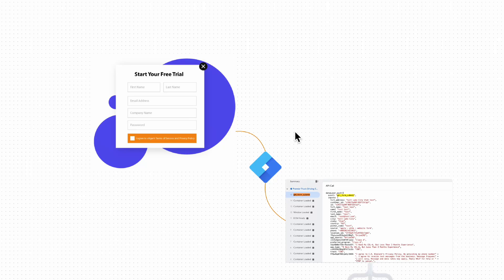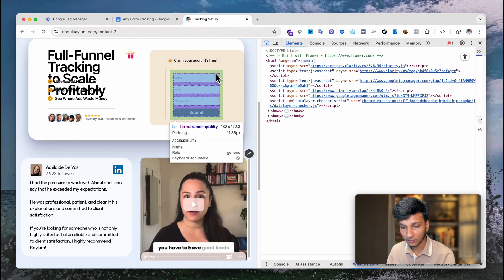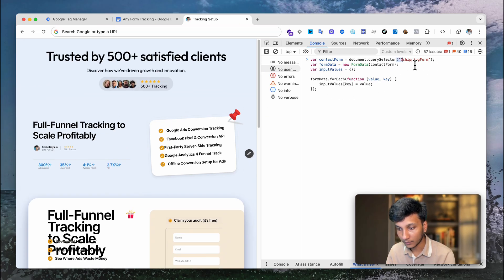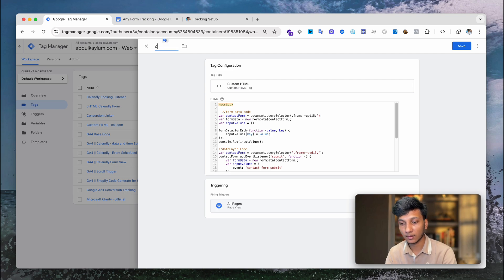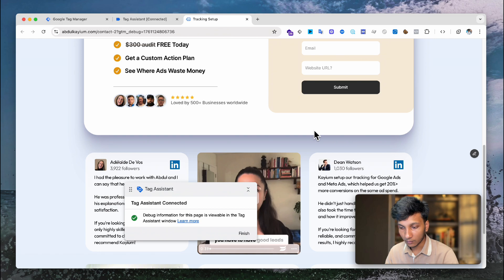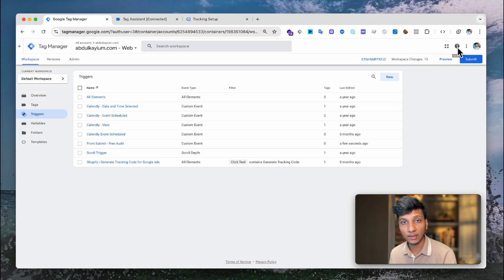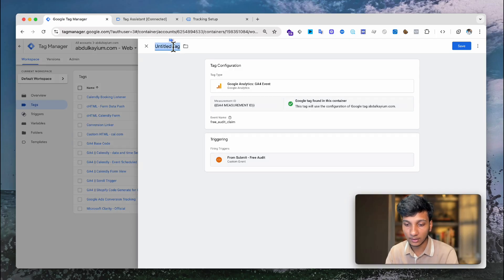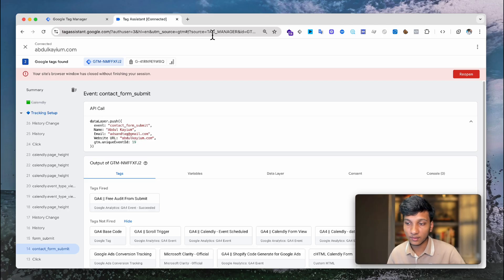Track Lead Forms with Google Tag Manager | Step-by-Step Tutorial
Learn how to set up lead form tracking using Google Tag Manager. This step-by-step guide helps you capture leads accurately and boost your Google Ads and GA4 conversion data.